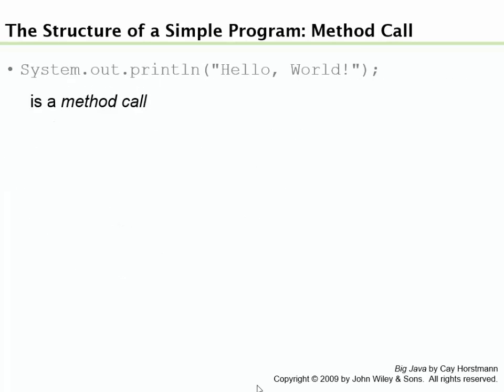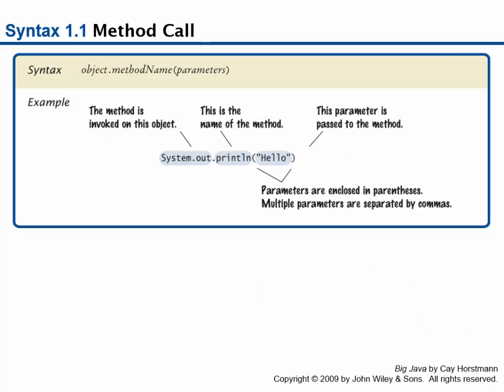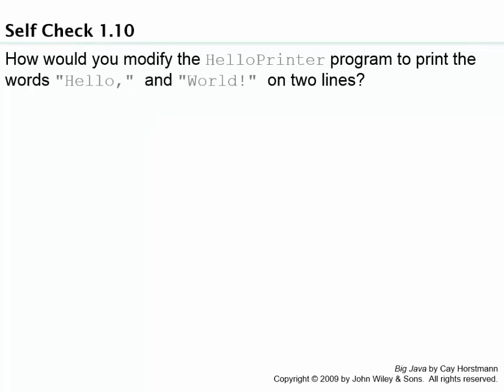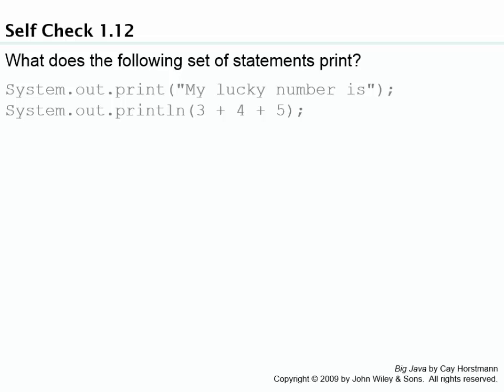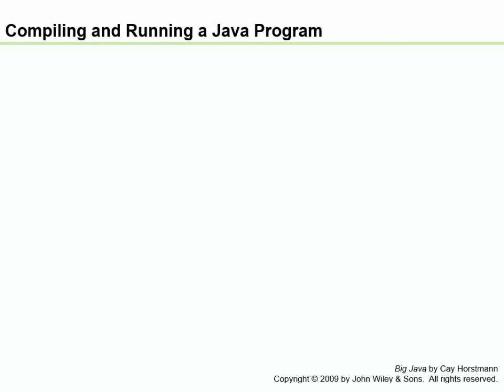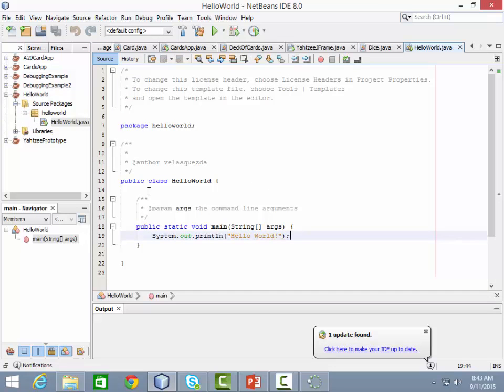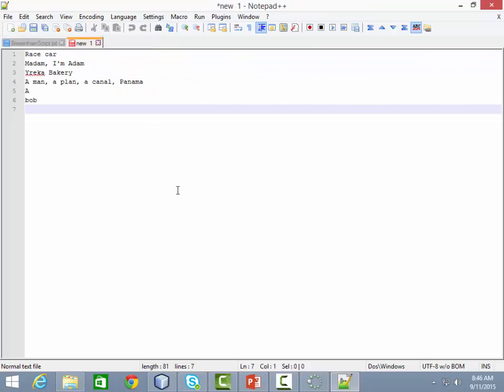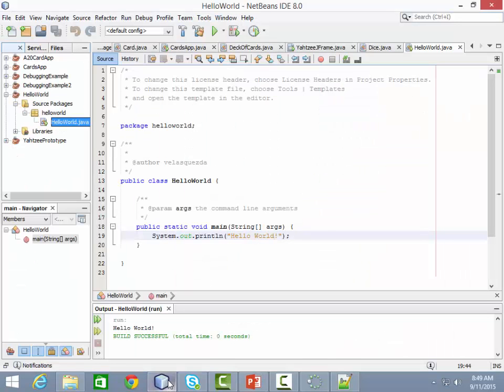Java 1 Chapter 1.4 Part 2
I continue my introduction of the Java programming language and continue to deconstruct a simple Java program.